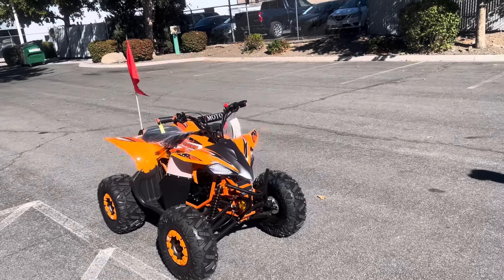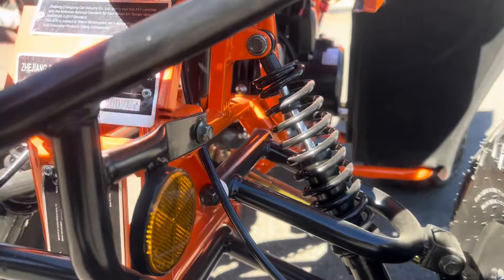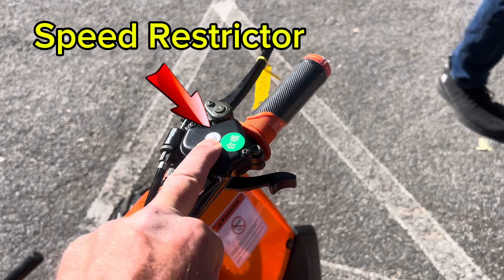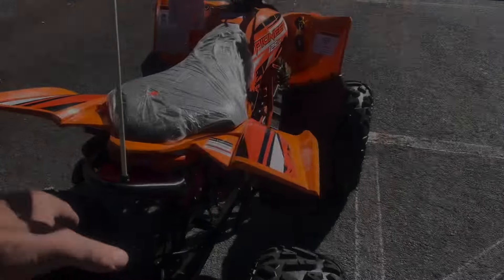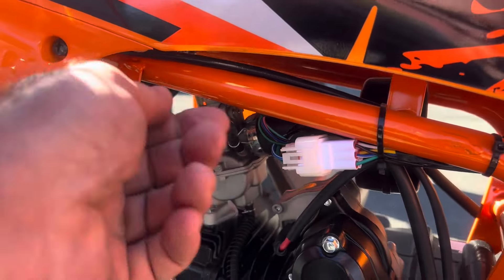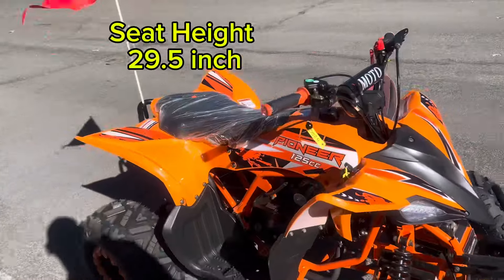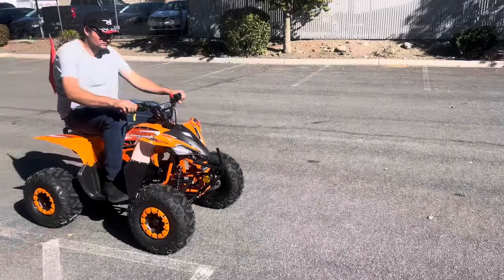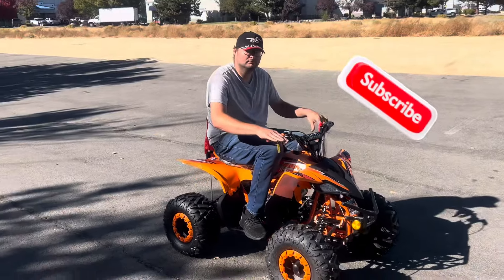BUYING THE CHEAPEST Beginner 4 WHEELER ON A BUDGET! | THE CHEAPEST ATV you can find ONLINE!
BUYING THE CHEAPEST Beginner 4 WHEELER ON A BUDGET! | THE CHEAPEST ATV you can find ONLINE! VITACCI PIONEER 125cc ATV